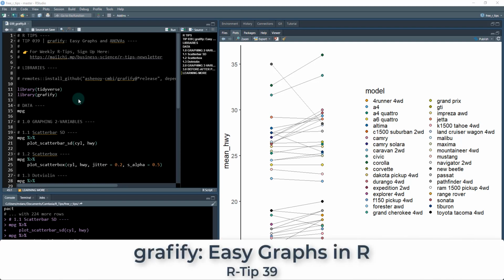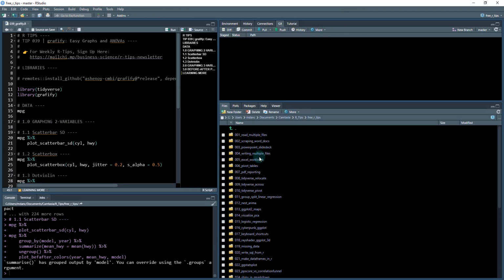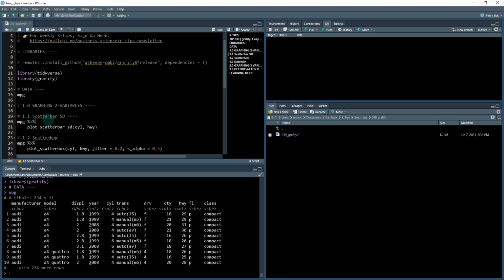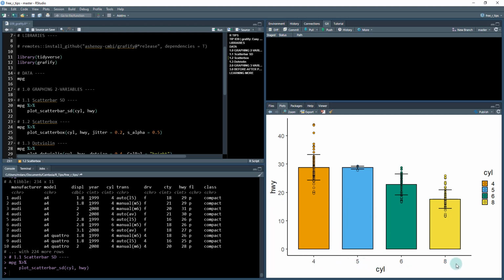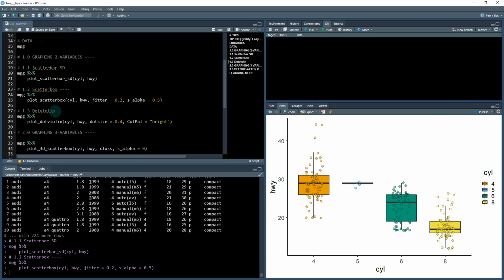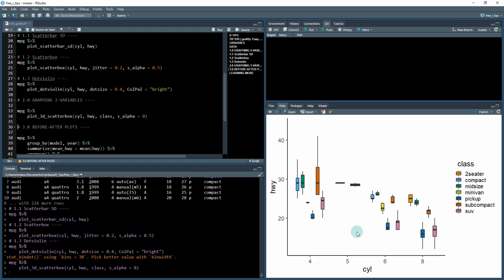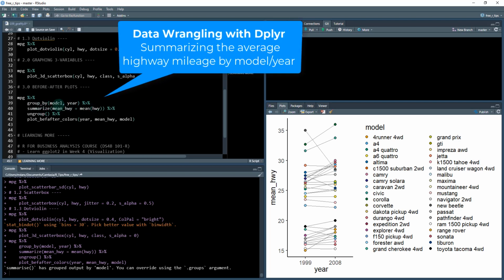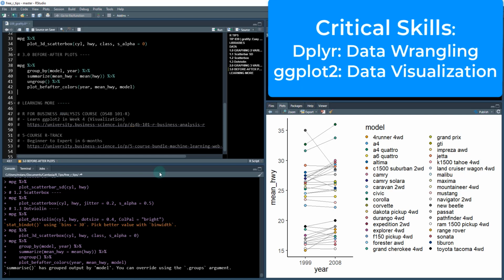grafify: Make great-looking ggplot2 graphs quickly with R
grafify is a new R package for making great-looking ggplot2 graphs quickly in R. It has 19 plotting functions that simplify common ggplot graphs and provide color-blind friendly themes.

Are you struggling to learn data science?
Do you need to make a career transition?
Would you like to make an impression with your organization?
Then read on...

00:00 Introduction to grafify
00:41 GitHub Project Setup
01:19 Libraries & Data
01:56 1.0 Two-Variable PLOTS
02:18 1.1 Scatterbar SD
03:13 1.2 Scatterbox
03:41 1.3 Dotviolin
04:04 2.0 Three-Variable PLOTS
04:15 2.1 3-D Scatterbox
05:06 3.0 Before-After PLOTS
06:06 Learning More - R-Track Program